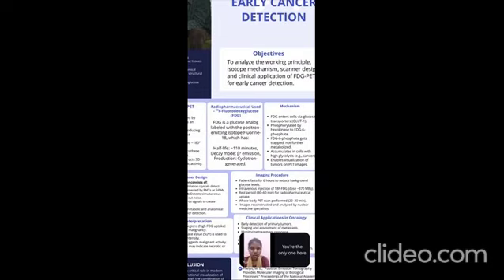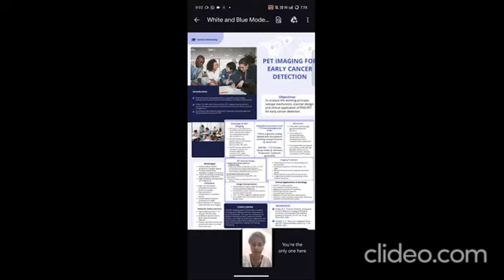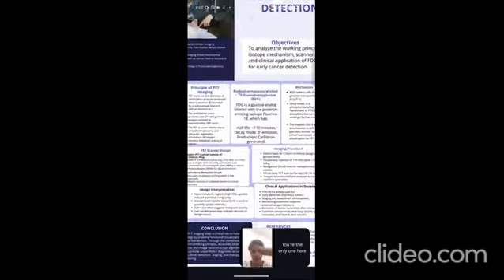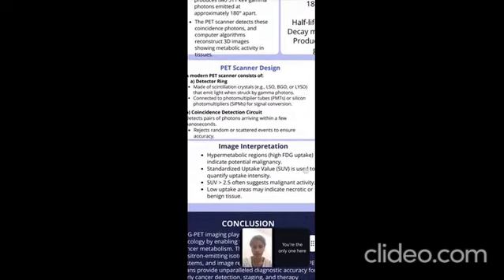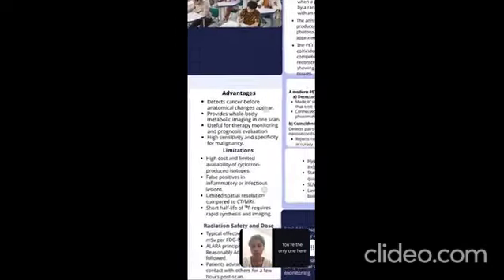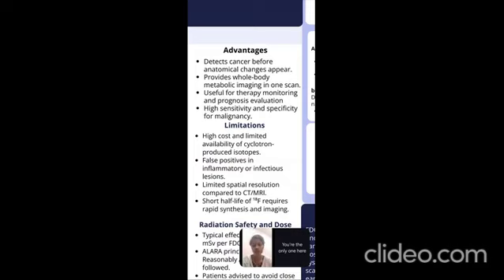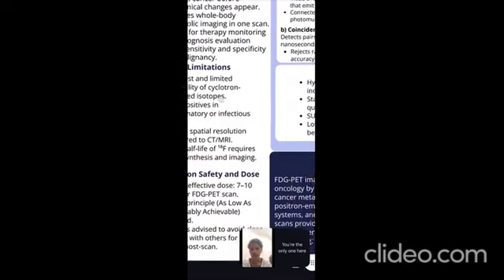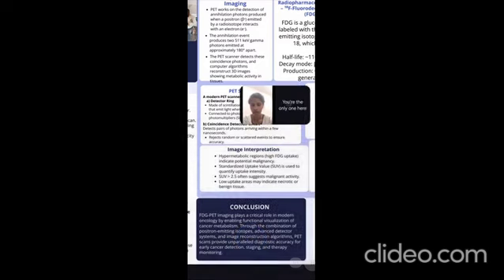October 8, 2025